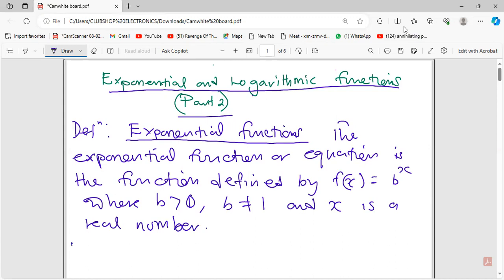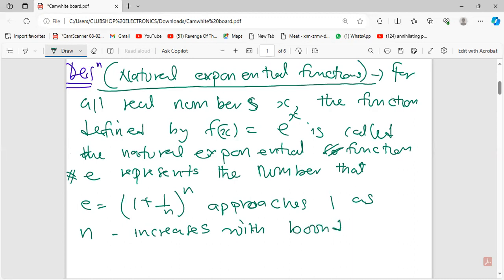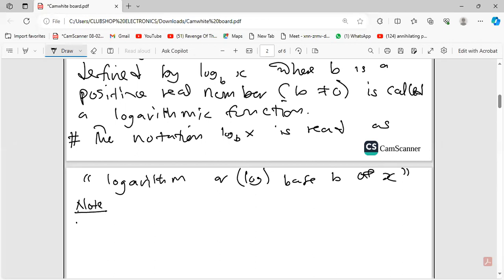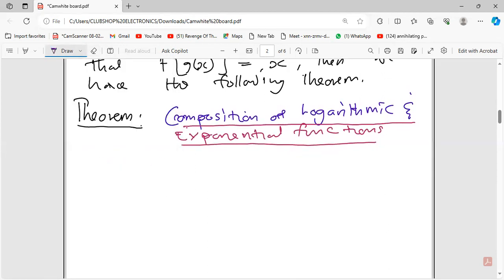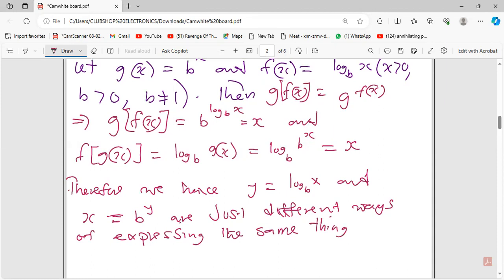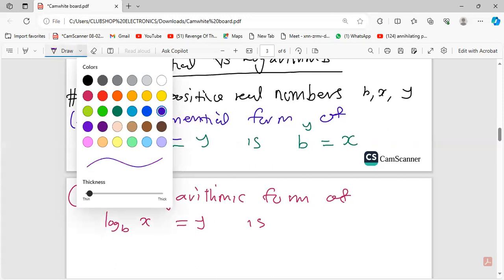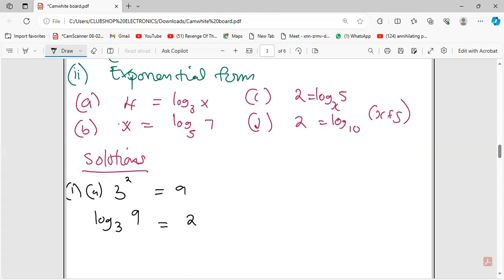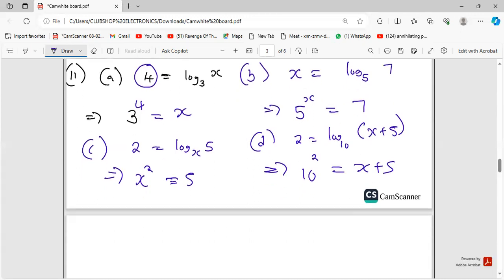EXPONENTIAL & LOGARITHMIC FUNCTIONS PART 2.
Hello friends?This is part 2 of exponential and logarithmic function where we deal with definitions and some expamples.Apologies the first few second  of the video has audio issues.